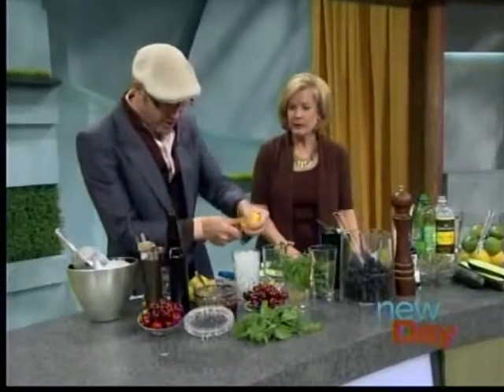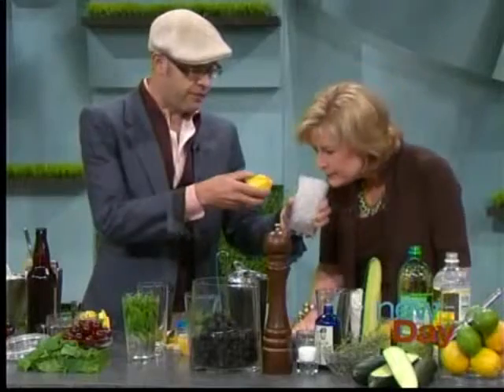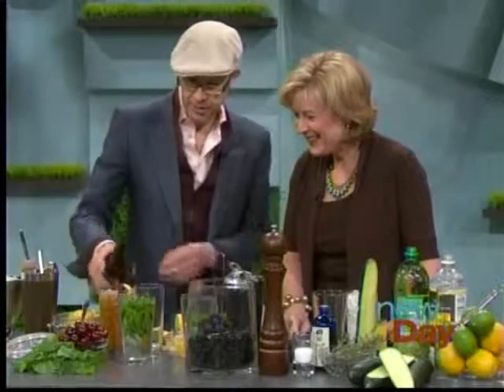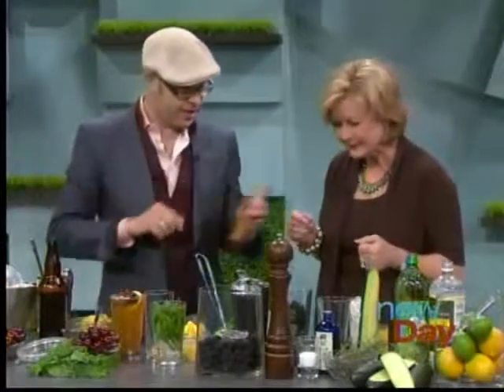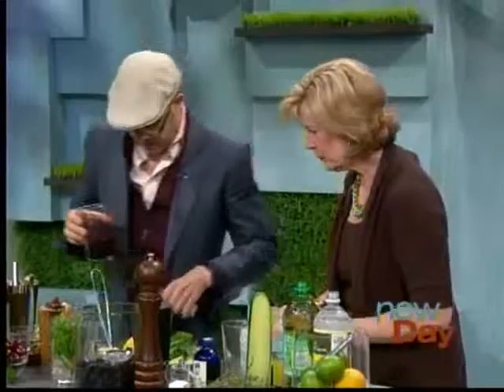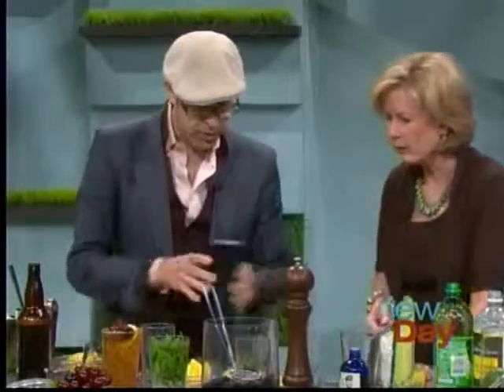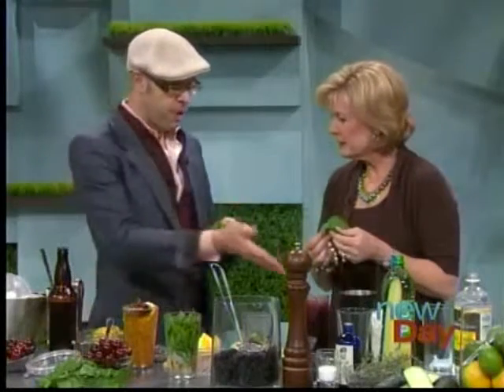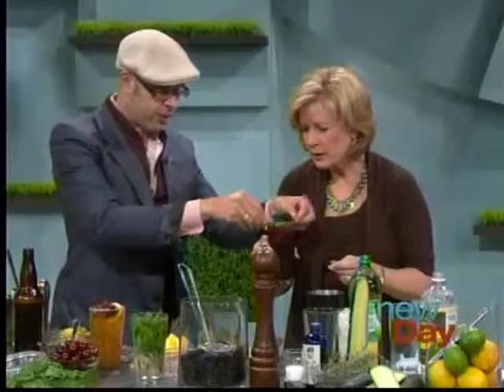New Day Northwest - Redmond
New Day Northwest - Redmond Town Center